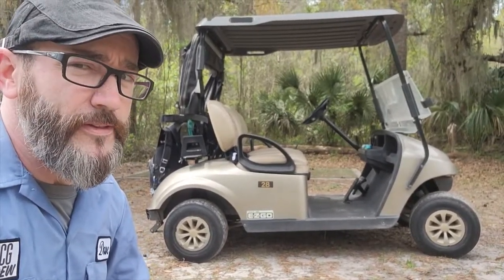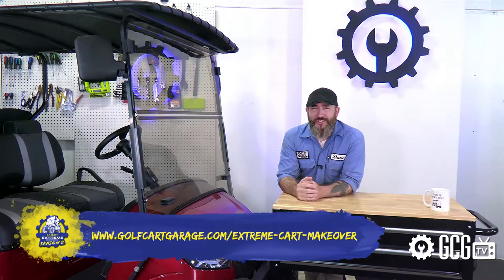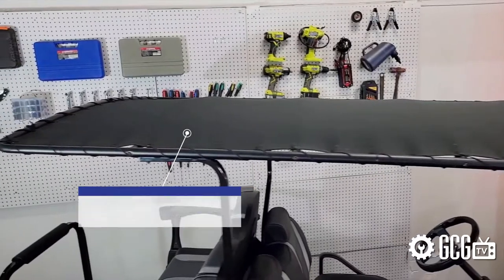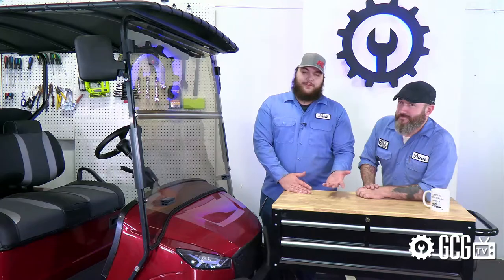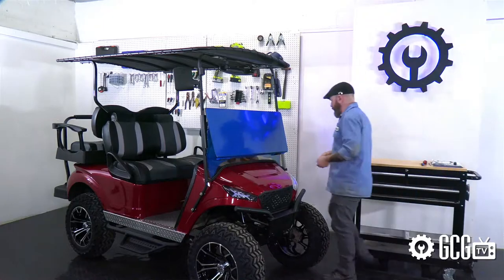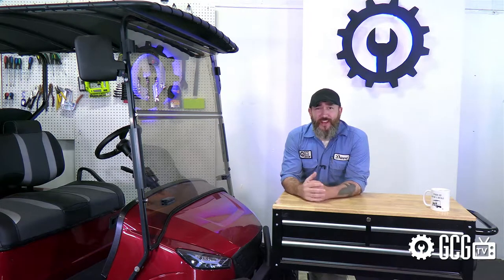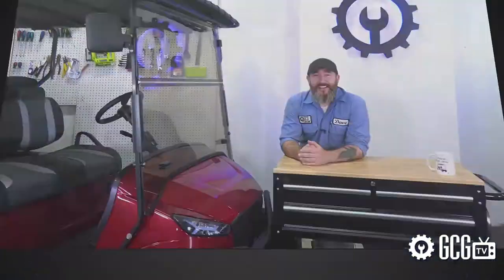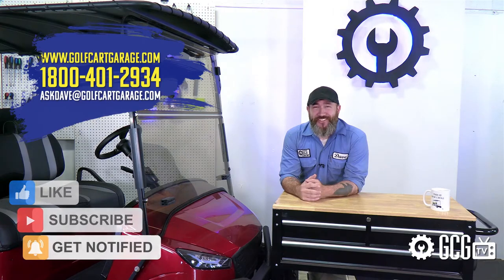Extreme Golf Cart Makeover 2 Ep: 5 | RedDot Topsail Roof and Storm Windshield | Golf Cart Garage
Hey, GCG Crew!  Don't forget to check out the link above to visit our home page and enter to win Sweepstakes prizes!
Today on GCGTV, we're starting some of the finishing touches on our makeover of a 2006 EZGO TXT we've been working on.  We'll take a look at the RedDot Topsail Bimini Rooftop and Storm Body Kit Windshield.  Both are American made products that came out brilliant!
LINKS TO PRODUCTS INSTALLED:
If you need help with your cart, just get in touch!

0:00 Cold Open
0:12 Intro Animation
0:23 Overview / Home Page Link
1:15 Installations
4:08 Preview Next Episode
4:25 SWEEPSTAKES Info
4:57 SWEEPSTAKES WINNERS!
5:50 Contact Info
6:13 Outro Animation